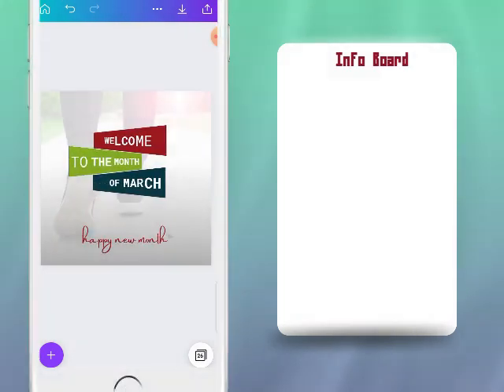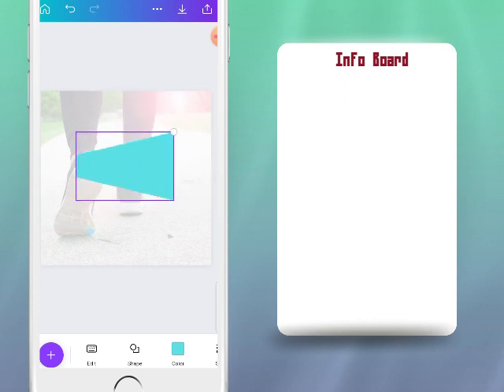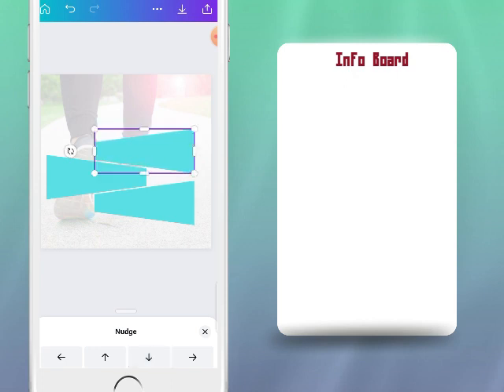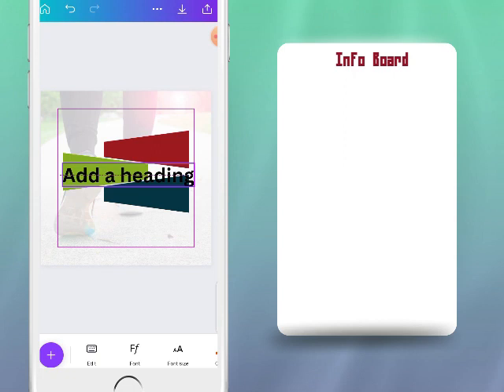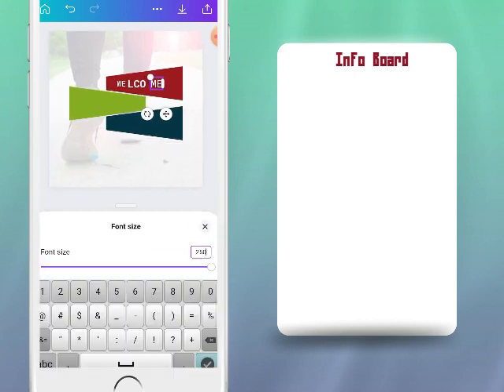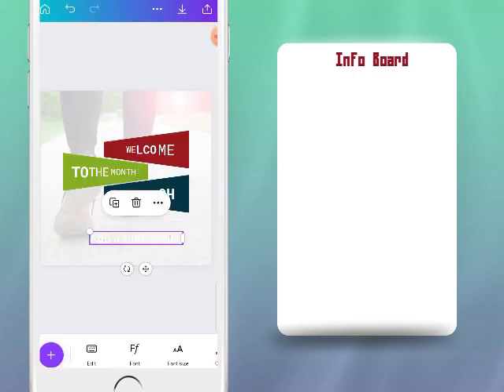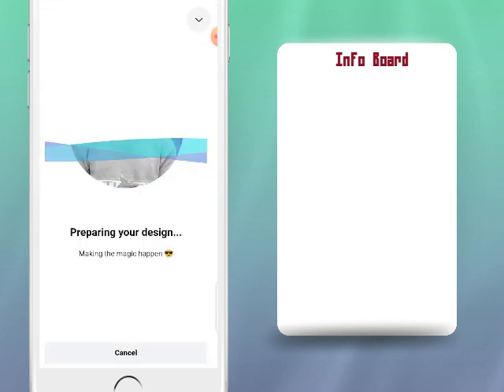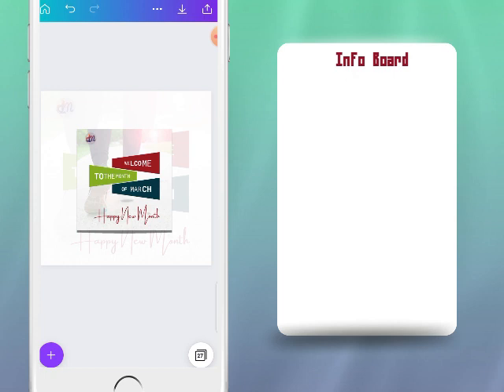✅✅💡 Simple New Month Design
In this video, you will learn how to create a simple new month design using your smartphone.